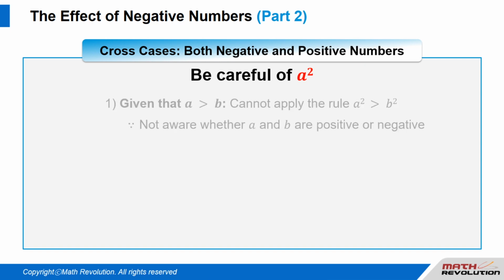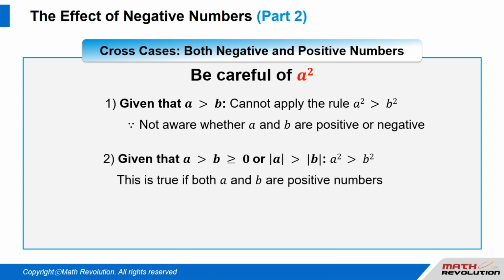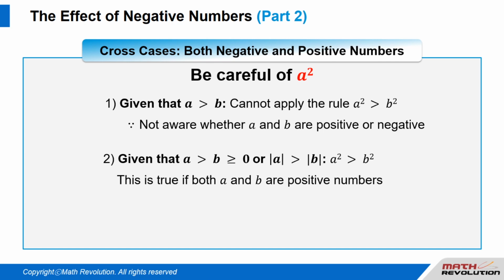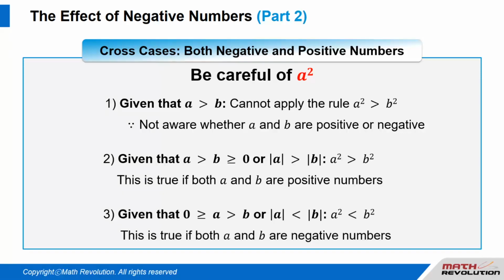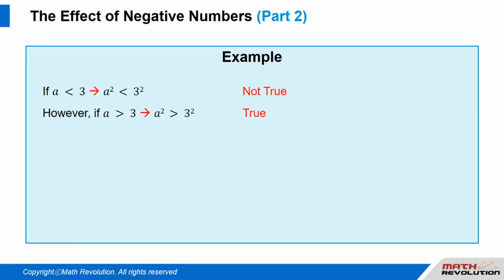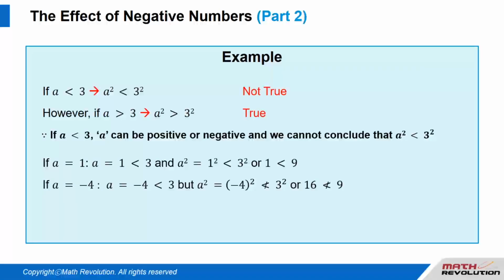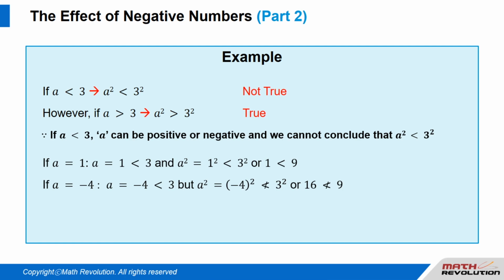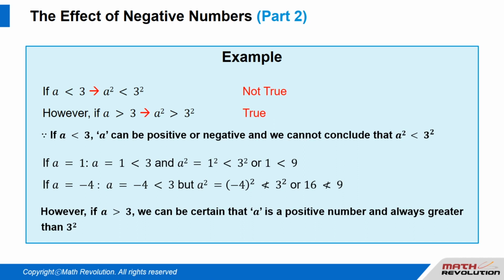L18. The Effect of Negative Numbers (Part 2)